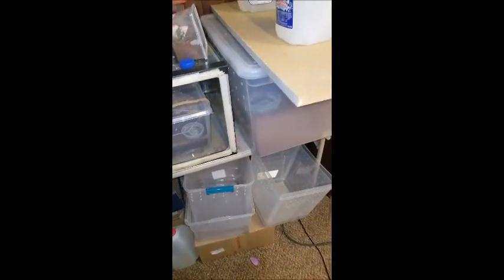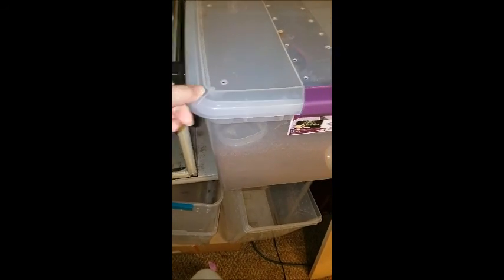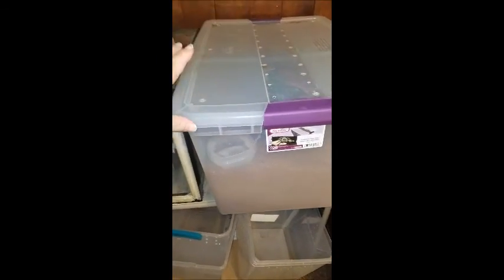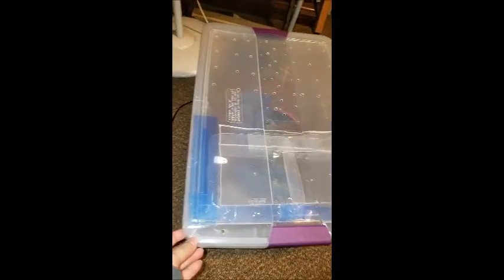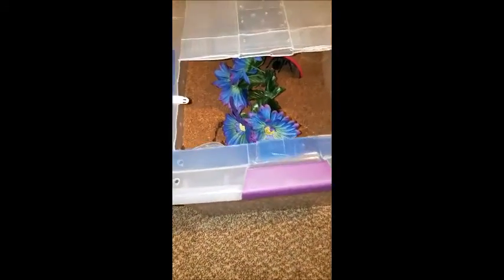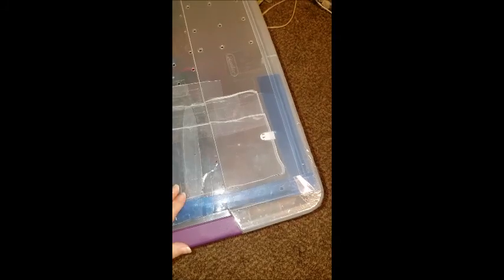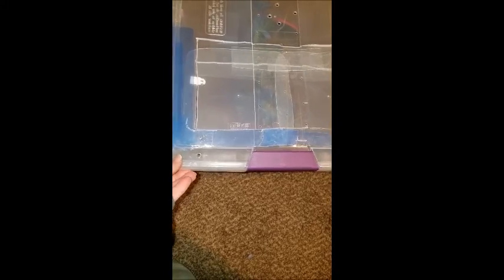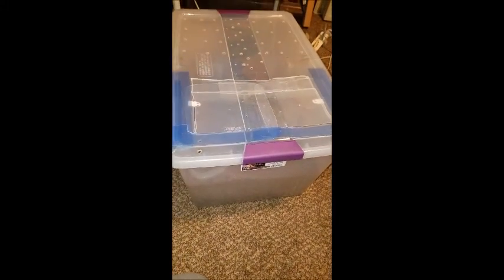Lasiodora parahybana almost escaped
lid modification for my Lasiodora parahybana (salmon pink bird eater tarantula)